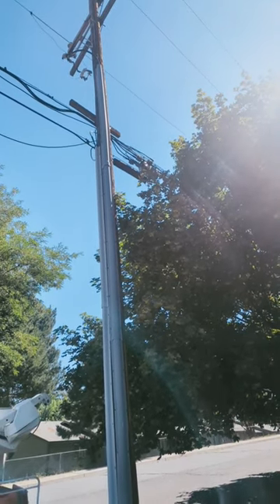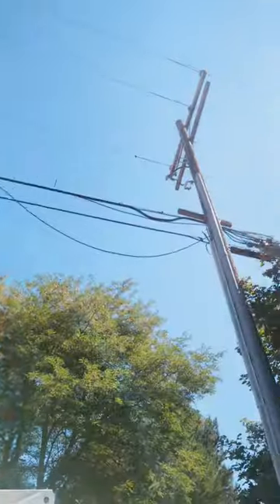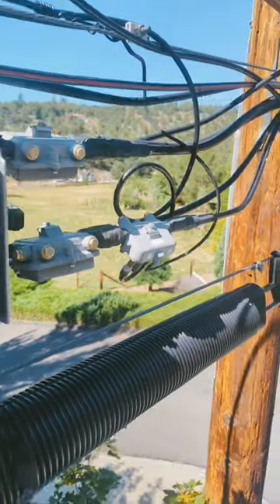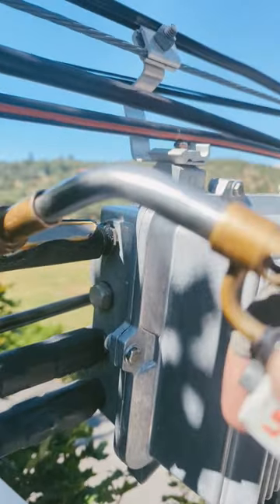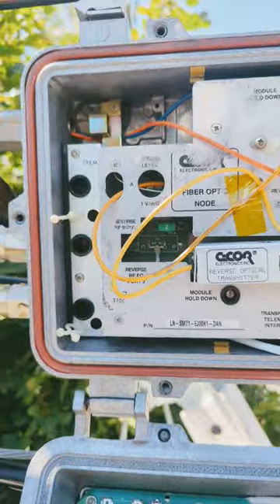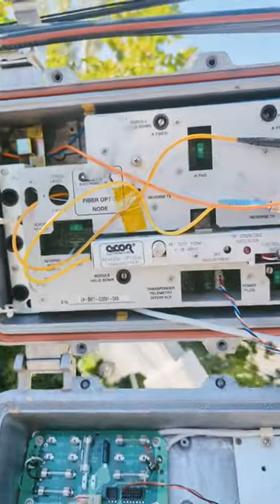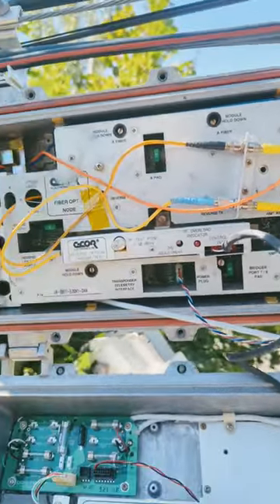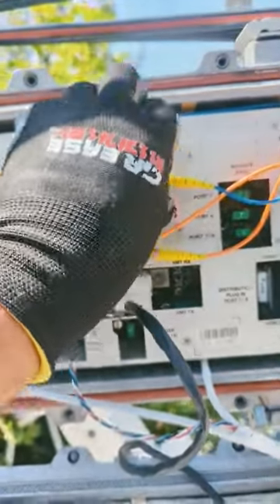Cutting in a pigtail pt1